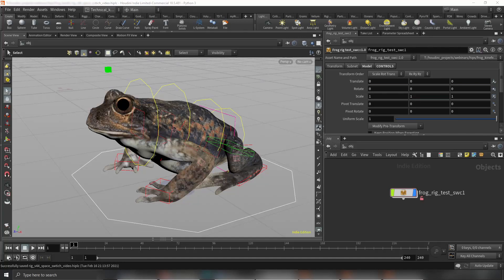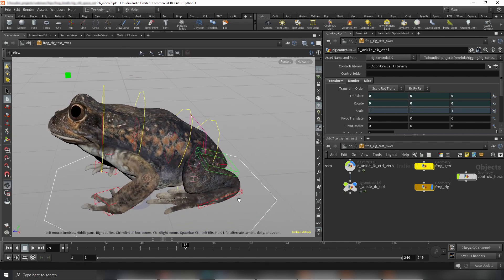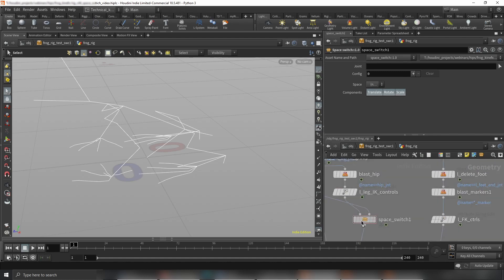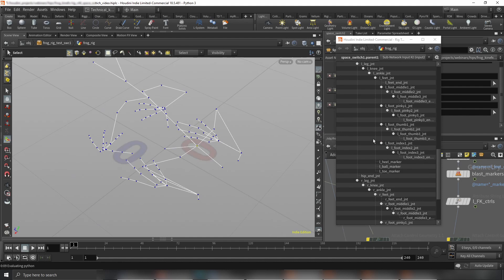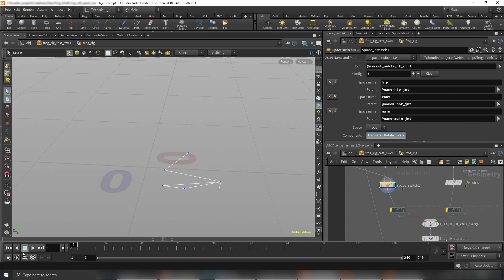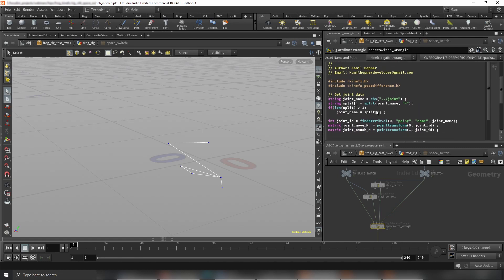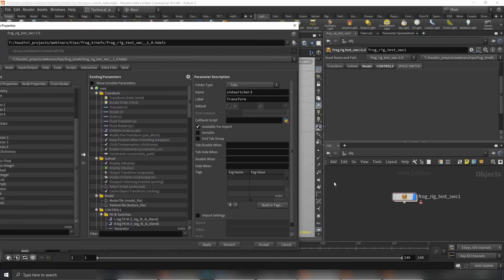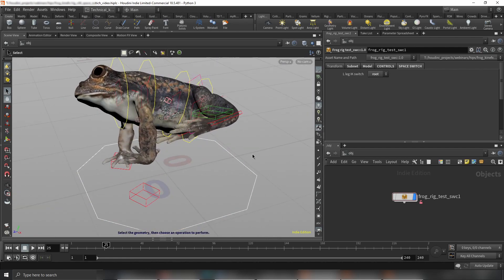Kinefx tools: Space switch - Made easy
Setup space-switch for your rigs easily with new Node in 🛠️Kinefx_tools
Thank you ❤️ for all the support, feel free to reach me out to with any questions.